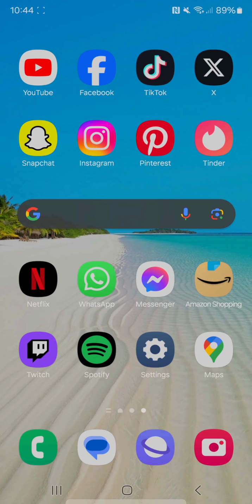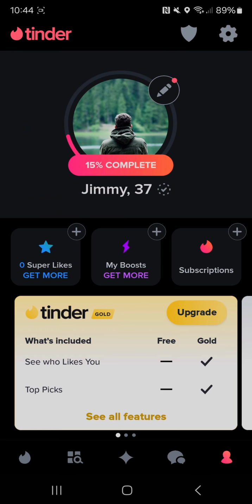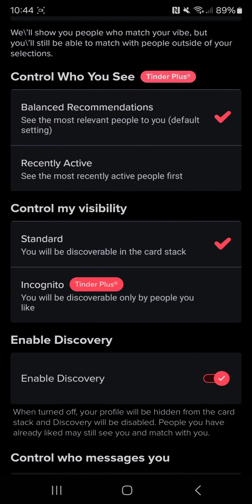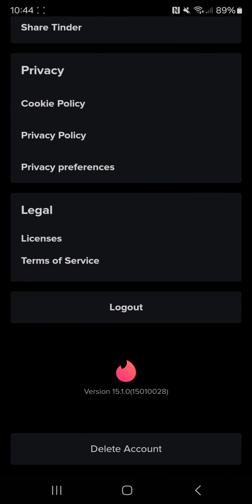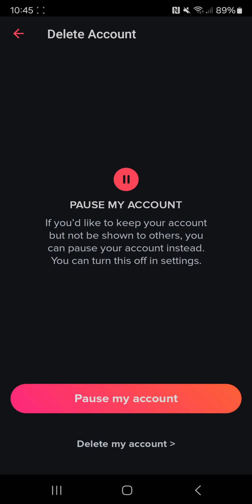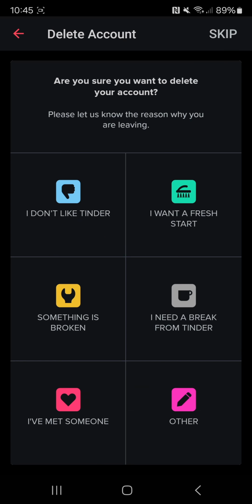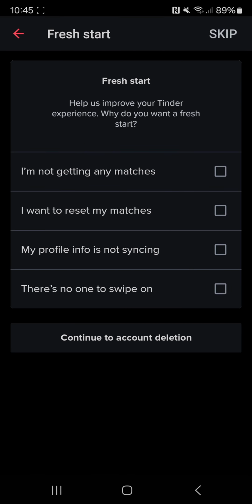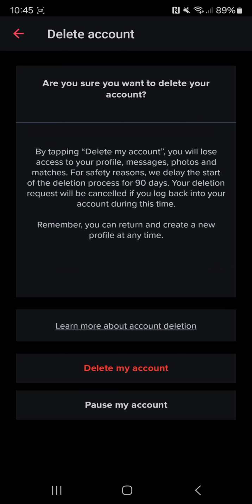How To Delete Tinder Account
Ready to move on from Tinder? This simple tutorial will guide you through the easy steps to delete your Tinder account permanently. Whether you've found a match or simply want a break from online dating, this video will show you how to close your account and remove your profile.